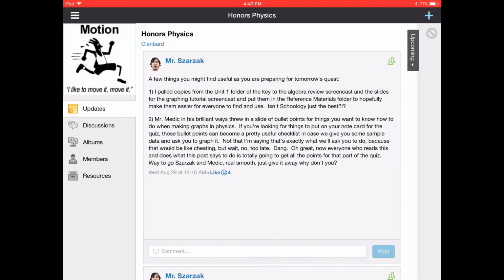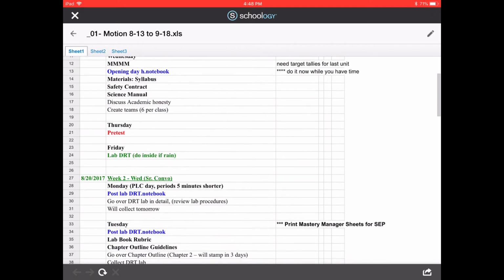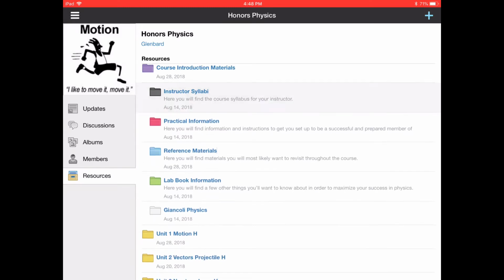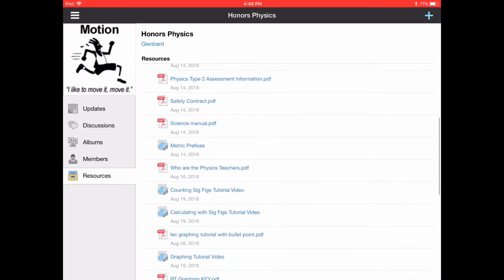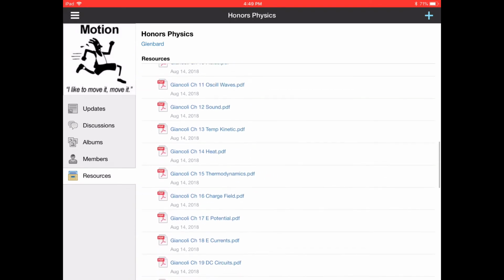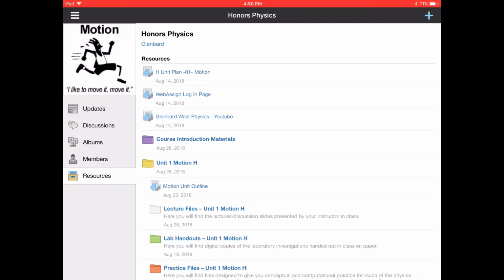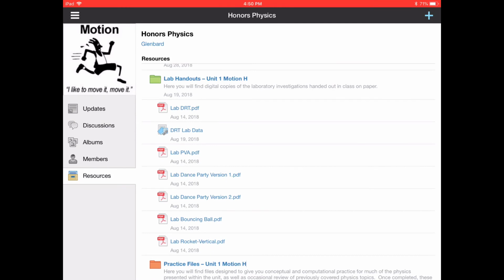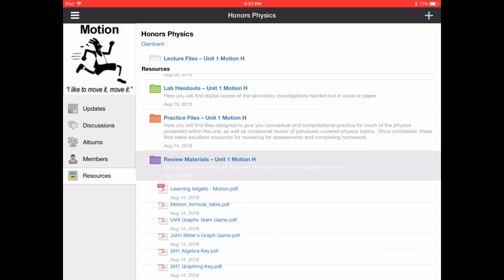Using Schoology Honors Physics Group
This video is for students in honors physics at Glenbard West High and their parents.  The tutorial is designed to help familiarize users with how to navigate the Honors Physics Schoology group.